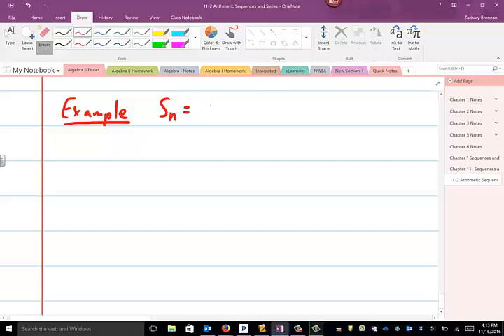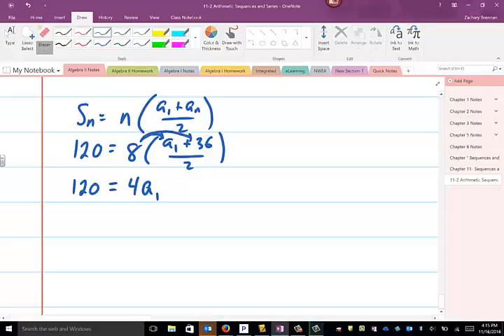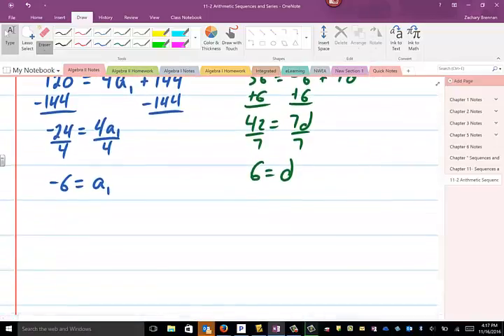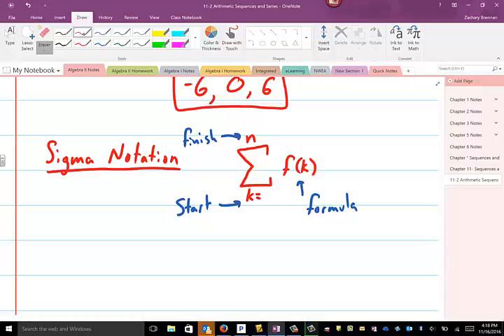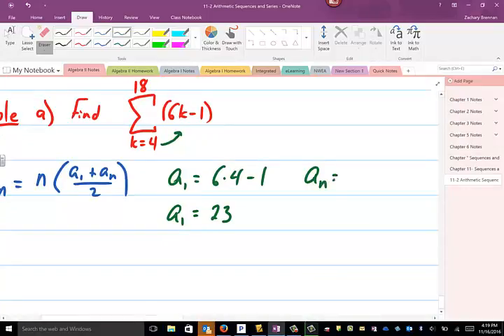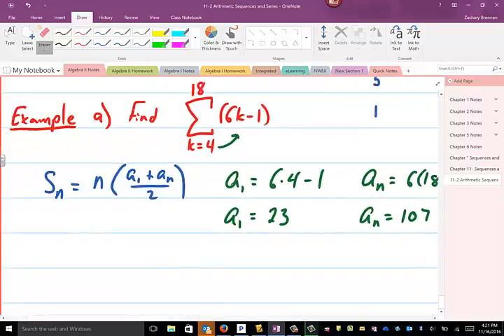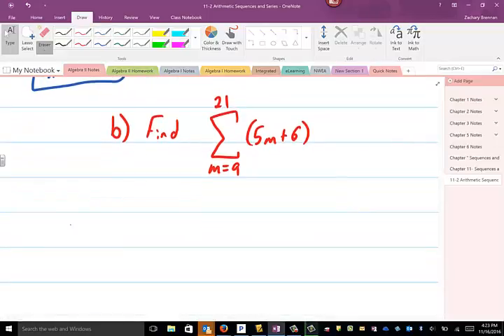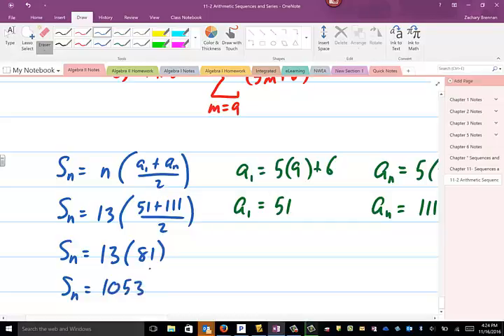11 2 part 5